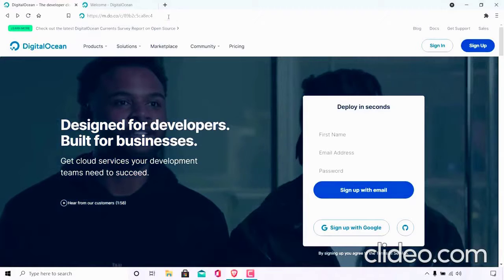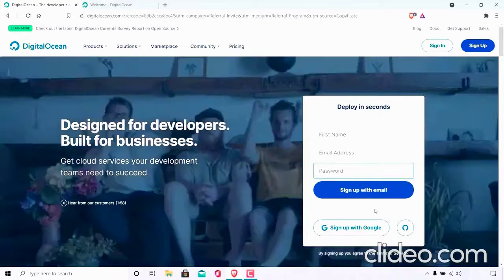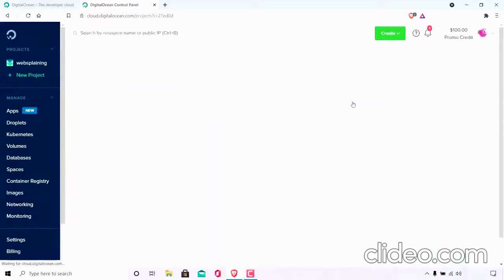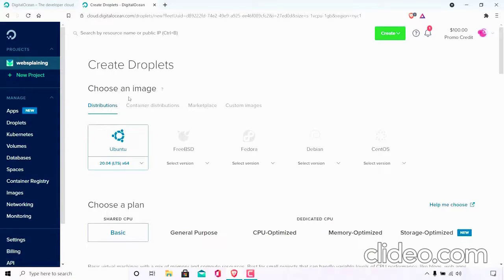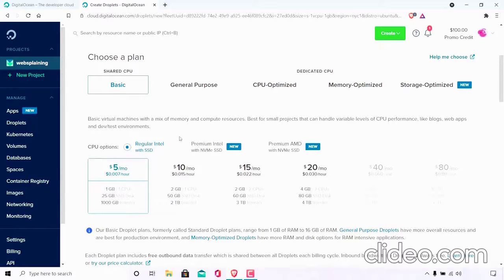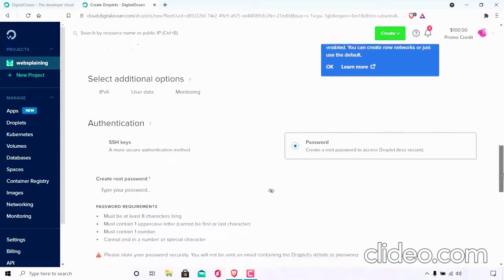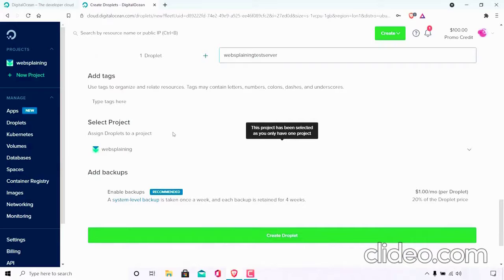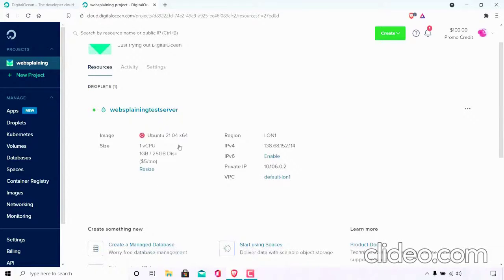How To Get $100 FREE DigitalOcean Promotional Credit VPS 2022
This promo credit will allow you to try out any DigitalOcean service completely for free. This free credit will expire after 60 days and requires a valid credit card or Paypal. I will also show you how you can easily create a cloud server using DigitalOceans "Deploy Droplet" feature.

How do you sign up and receive your free promo credit?
1.
2. Create a new DigitalOcean account by signing up with one of the following options; Email, Google, or Github.
3. Once you have created your account, complete the sign up process by adding a payment method to your account such as a credit card or Paypal.
4. Lastly, activate your account by clicking on the confirmation link in your inbox.
5. You will now be signed in and taken to the DigitalOcean welcome page.
6. Left click on the top right option "Explore our control panel" and you will be taken to your personal DigitalOcean control panel. At the top right hand corner of the control panel, you should see text that says "$100 Promo Credit" and when hovered over it will also show you, your remaining credits and number of days until your promo credit expires.

How do you know if you qualify for the free promo credit?
Only new customers who have never been a paying customer of DigitalOcean and have not previously signed up for the free promo credit before can qualify.

How do you deploy a DigitalOcean Droplet (cloud server/VPS)?
1. Sign in to your DigitalOcean account
2. Once done, you should now be in your DigitalOcean control panel
3. Select your project of choice from the top left hand corner under "Projects"
4. Left click on the blue button that says "Get Started with a Droplet"
5. Configure your virtual private server using the following options:
- Choose an image
- Choose a plan
- Add block storage
- Choose a datacenter region
- VPC network
- Select additional options
- Authentication
- Finalise and create
6. Once done, left click on the green button which says "Create droplet"
7. Your droplet will start deploying
8. One the blue progress bar finishes your droplet will be up and running and ready for you to use. You can also interact with your droplet on the DigitalOcean control panel by left clicking on it to expand the droplet.

Congratulations you have successfully credited your account with free $100 DigitalOcean promotional credit and deployed your first Cloud Server/Droplet.